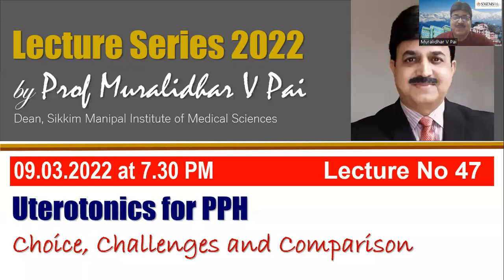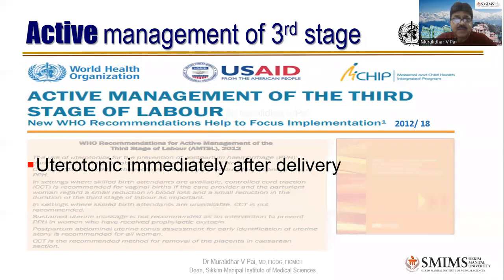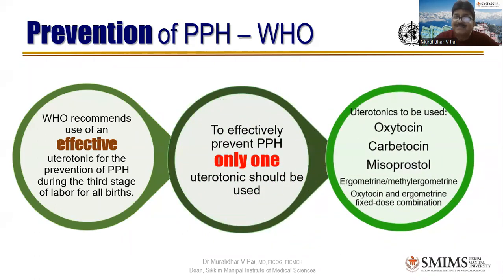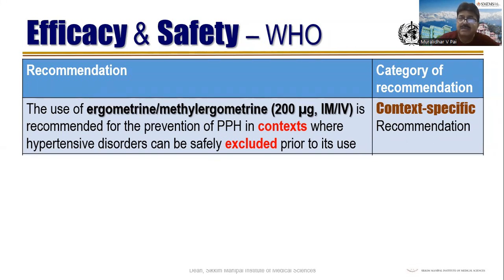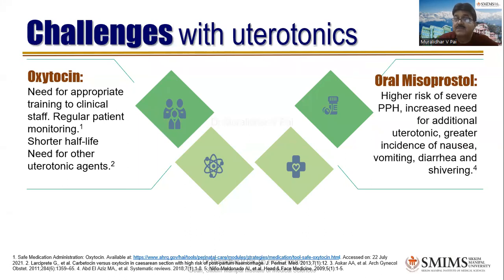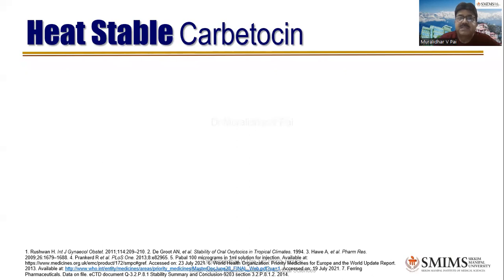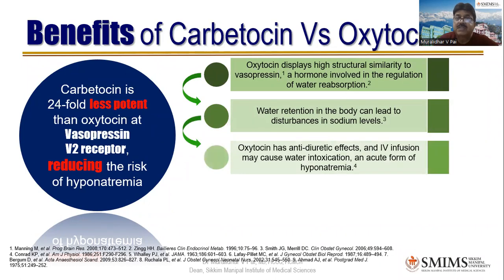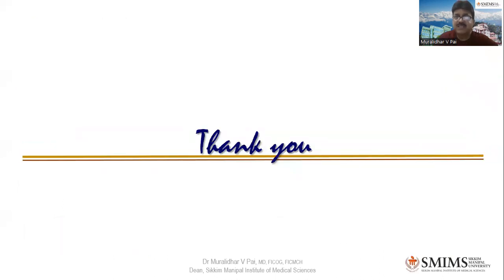Uteronics for Post Partum Hemorrhage by Prof Dr Muralidhar V Pai